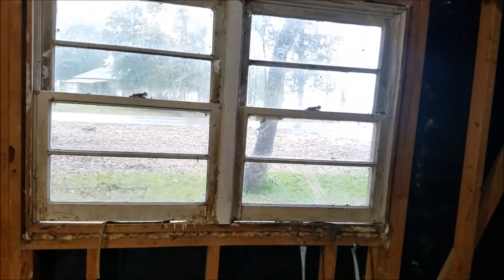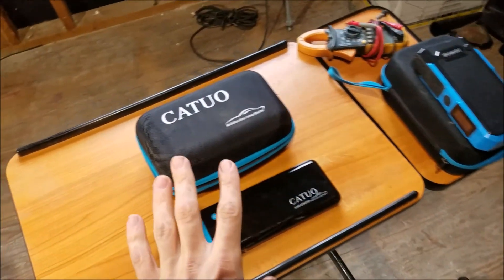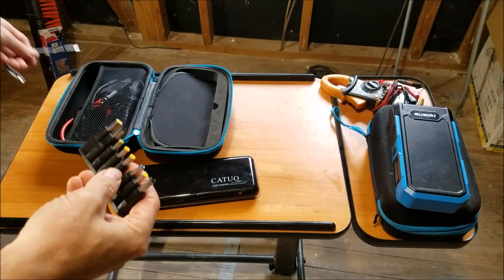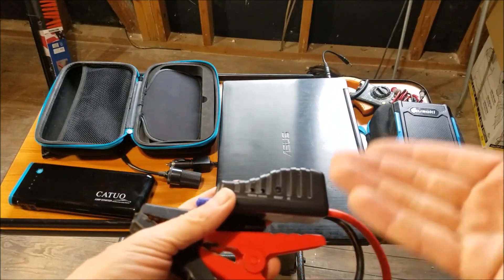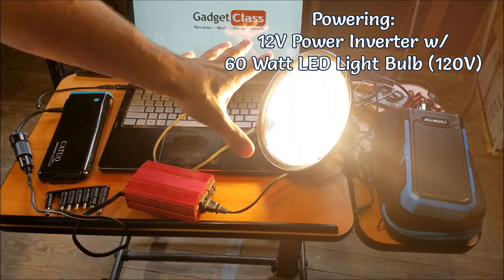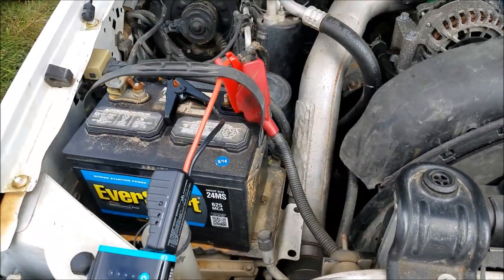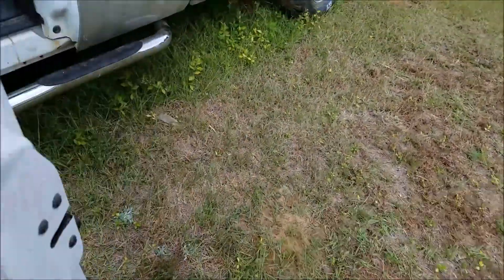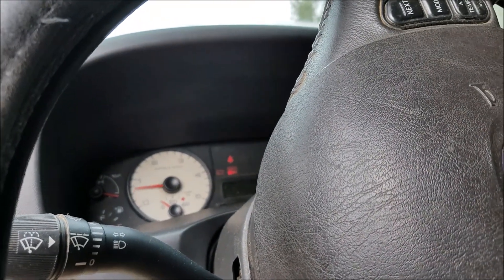(:Review:) CATUO Ultimate Li-Po Jump Starter & Laptop/USB Power Bank w/19 & 12 Volt Output!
I have reviewed many of these jump starters at GadgetClass.
I now take one with me everywhere I go; Camping, Fishing, Hunting, Boating, Work, Play, etc. They are just too handy and compact not to have one around. I don't play around with these though, I put them to the ultimate test. As you can see in the video.

I decided to buy this Catuo Jump Starter primarily for the 19V. 3.5 Amp output, which is perfectly suited to power pretty much any laptop. As you can see in the video it had no trouble powering my ASUS transformer laptop which takes a 19V 3.42 Amp adapter. In-Fact, it was able to power a 12V to 120V inverter and 60Watt LED light bulb at the same time on only have a charge. I was able to power my laptop for 3.5 hours while streaming HD video on YouTube and Playing HD videos locally. Simply Amazing! I wish I had one of these years ago!

Along with the 19V output, it has a dedicated 12V 10Amp output port which is actually missing on some of the jump starters I have reviewed. In fact I had to make a 12V adapter for the jump starter I have been carrying around. This one comes with the cigarette lighter adapter and the port ready to go. I had no trouble using it to power everything I could come up with, including a 120V incandescent light bulb through the inverter! Again, Simply Amazing!

I also tested this thing on three FORD 6.0L Diesel Trucks we have sitting in our lot. Batteries were removed from all three and an old boat battery was used to test all three. This battery by itself is incapable of starting these trucks. I was able to start 2 of the 3 trucks easily. The third cranked and cranked long enough that my other jump starters would have timed out or burned up, this one just kept going and going. That truck won't even start with good batteries. The fact that it kept cranking means this jump starter really does it's job well without destroying itself. I then went of to start a tractor with it. Simply Amazing!

Conclusion:
The Catuo is going to be taking the place of the jump starter I carry with me everywhere. It has proven itself in versatility and function over all of the others I have tested. The fact that it can also power my laptop makes it the clear winner!
(Simply Amazing ;)